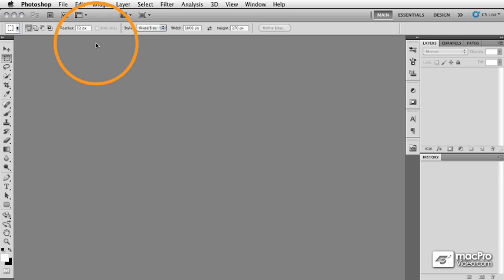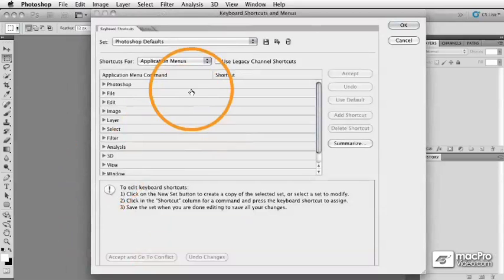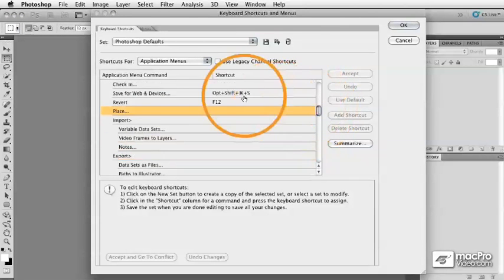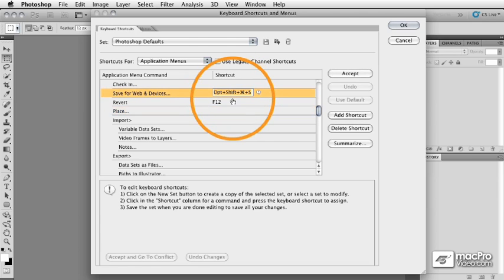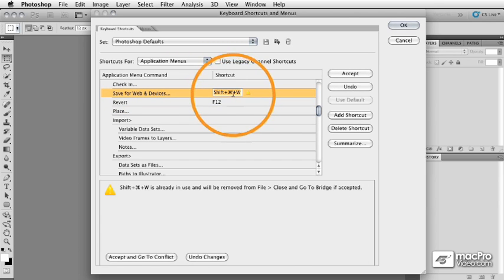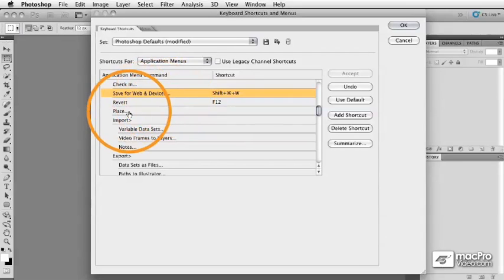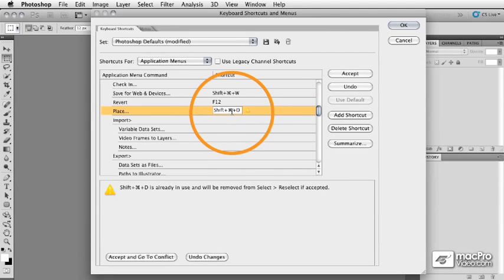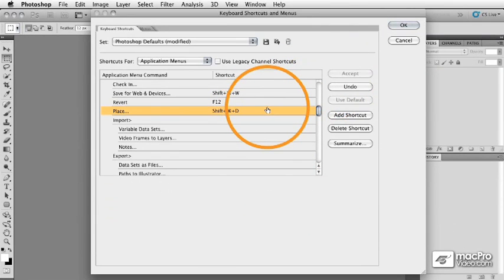Photoshop CS5 105: Retouching Image Adjustment - 6 Custom Shortcuts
Photoshop CS5 105: Retouching & Image Adjustment by Dan Moughamian
Video 6 of 58 for Photoshop CS5 105: Retouching & Image Adjustment

Theres photo correction that most people do, and then theres the serious photo retouching and image adjustments that the pros take the time for. This tutorial shows you the latter.

In this detailed 3-hour workshop, veteran photographer and author Dan Moughamian shares the secrets of the pros, showing you just how much farther you can take your digital photos. Moughamian covers everything from enhancing colors and contrast to detailed retouching techniques, image transforms, and selective sharpening and blurring techniques.

New features in CS5, including the amazing Content-Aware Fill, Puppet Warp, and HDR Pro are covered in detail. Youll learn important skills for improving tonality and fine-tuning the color and mood of your images. There's also detailed coverage of photo-retouching skills like blemish and wrinkle repair, creating more precise selections, and lens correction.

Throughout the course, Moughamian also shares professional workflow tips, including shortcuts for using the new HUD Color Picker, that will help ensure you produce the best image, every time.

So sit back and let a pro show you how fantastic your images can really be!